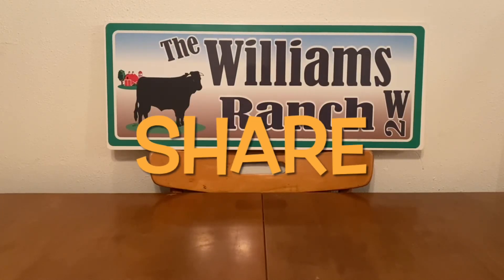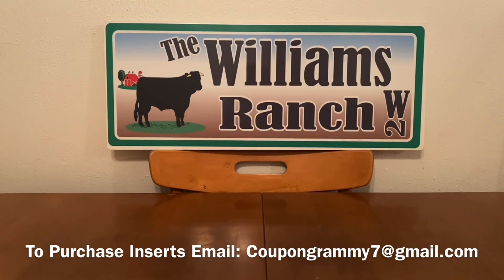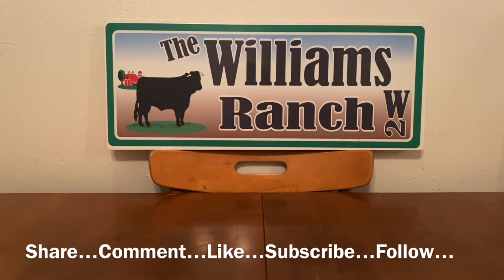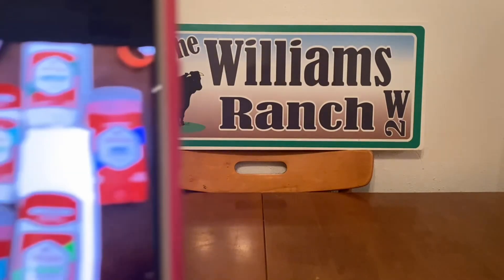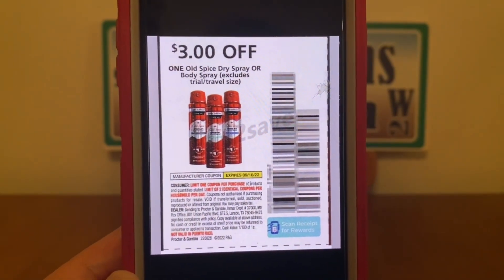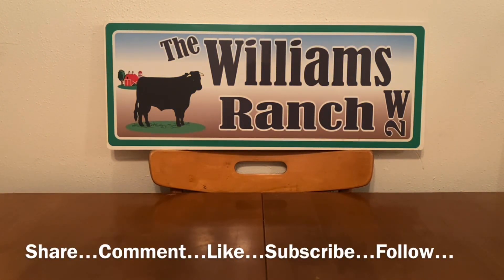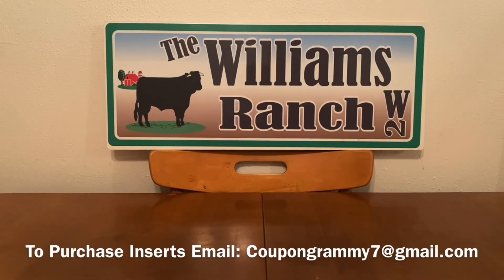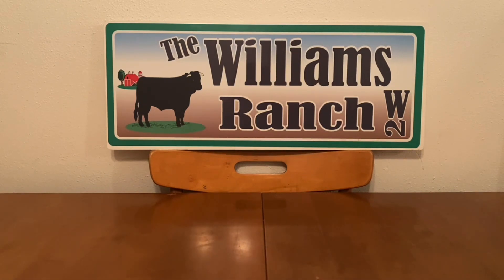2022#637🤑Dollar General Couponing🤑COUPON GLITCH 🔥Must Watch👀